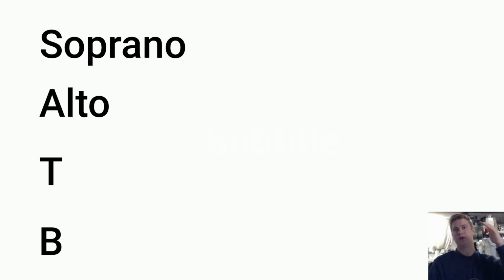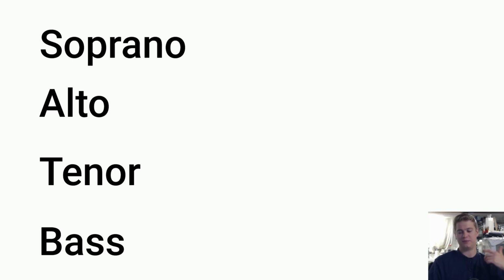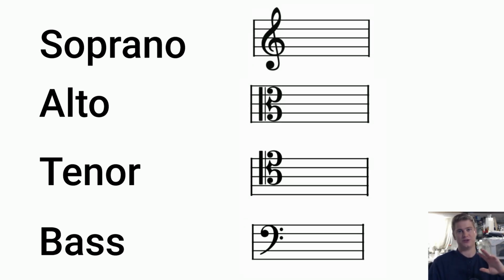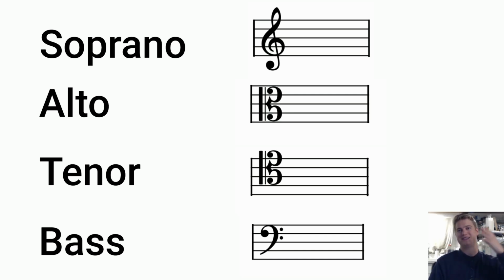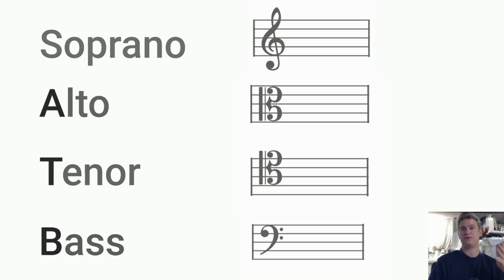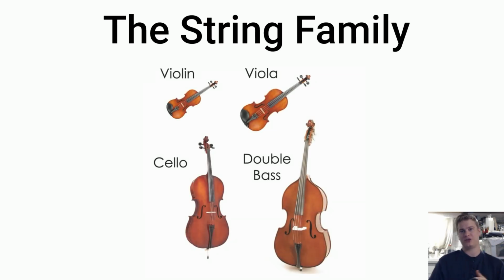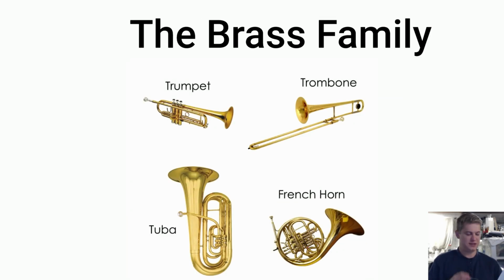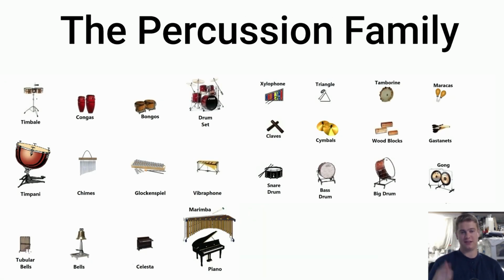Introduction to the Orchestra Pt 1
A new videos series here on my channel, Introduction to the Orchestra. Here in part 1 we will learn about each of the four families of the orchestra. In the next parts I will have a separate video on each family where I will discuss the instruments in those families. Being an introduction video I keep it fairly brief... but get ready because I will share more than enough information for an introduction in the next parts of this series.

This will get us ready for the series after the Introduction to the Orchestra which will just be The Orchestra. Here I will break down each family at a time, focusing on one family at a time for a portion of my videos.

The first will be the String Family where we will learn a ton about the strings, fingerings, positions, registers, special effects, abilities of the player, writing music that is playable in real life, the difference between scoring that is easy to play vs difficult vs near impossible...but doable and so much more including things like vibrato, glissandos, idiomatic arpeggios, trills, accents...ect.

Furthermore there will be fun challenges. For example, writing your first Violin Sonata, Piano Trio, String Quartet and much more. Being a YouTube channel you will be able to learn at your own pace. During this entire series I will try to throw in as many tips as I can remember to share :). I am also going to be focusing on shorter and more efficient videos that will have parts in a series to make it easier for the audience.

There are a lot of videos on my channel that will help you if you are looking to become classically trained as musician.